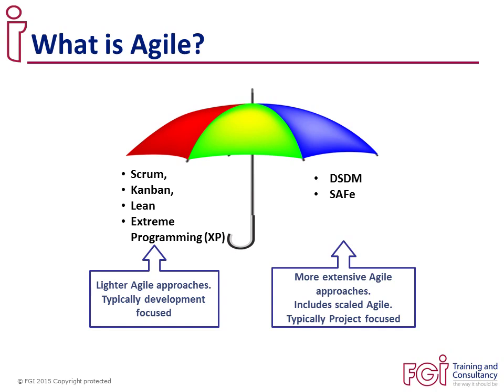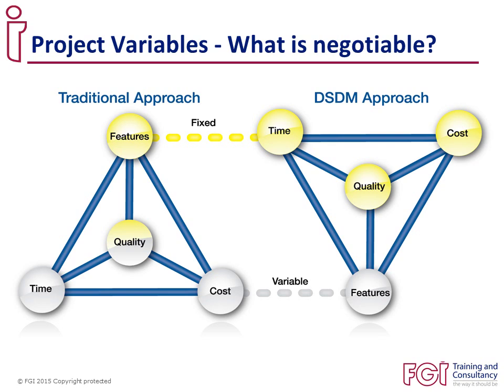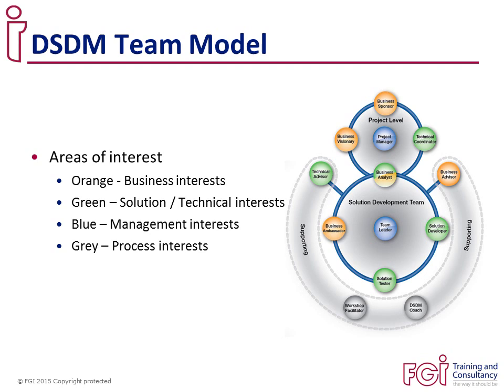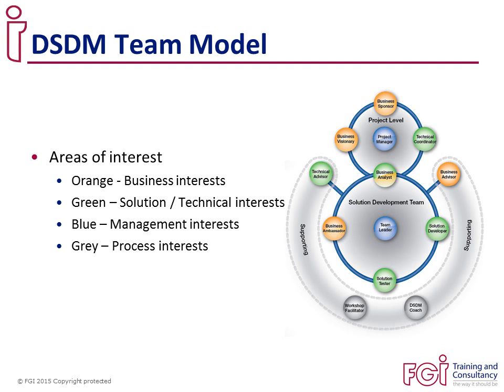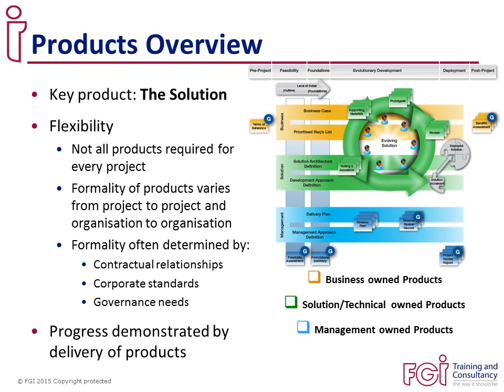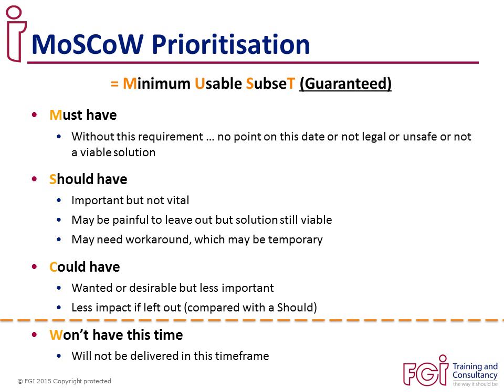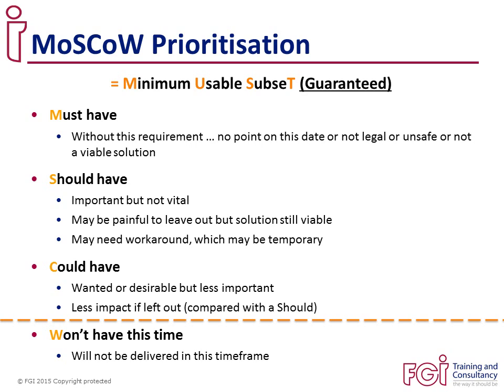Introduction to Agile Project Management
One of our trainers, Russell Parker, explains an introduction into Agile Project Management, outlining some of the main topics covered in the APMG course.

The APMG-International Agile Project Management and Swirl Device logo is a trade mark of The APM Group Limited.